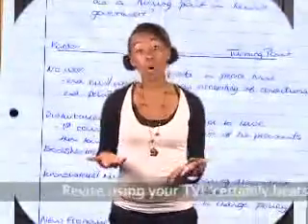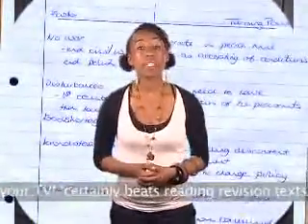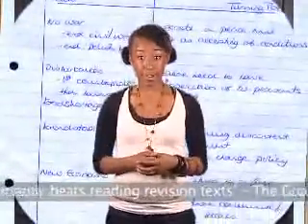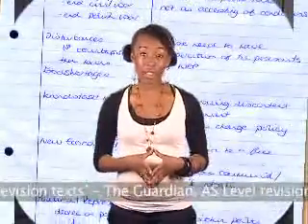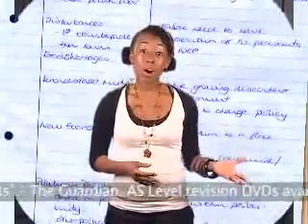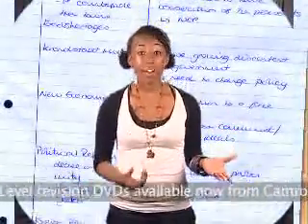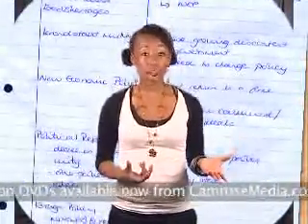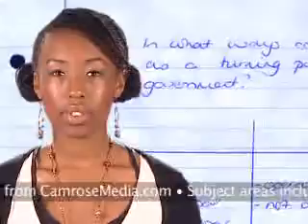Pass exams with AS Revision DVDs from Camrose Media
Here's a snippet of some of the content of the new series of A level exam revision DVDs from Camrose Media Ltd. Available to buy or your favourite retailer. Subject areas include Chemistry, Biology, History, Law, Sociology, Media Studies, Psychology and Business Studies.